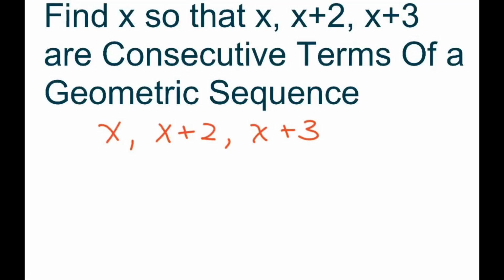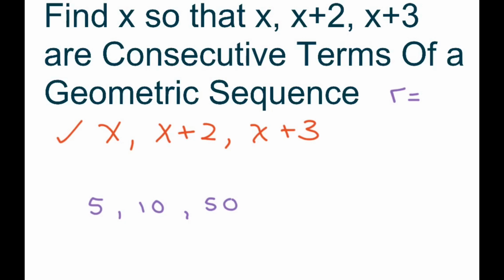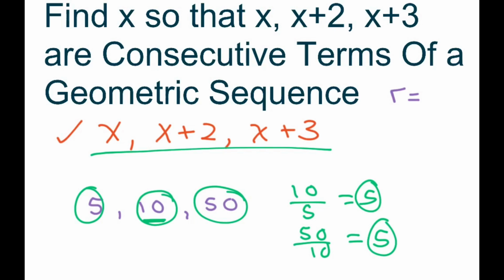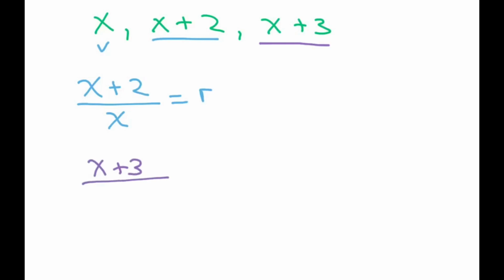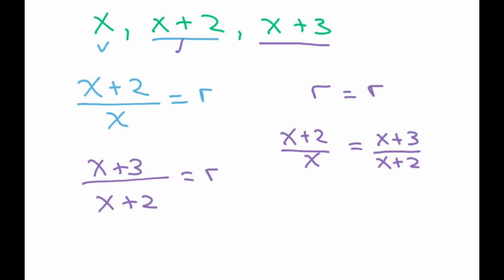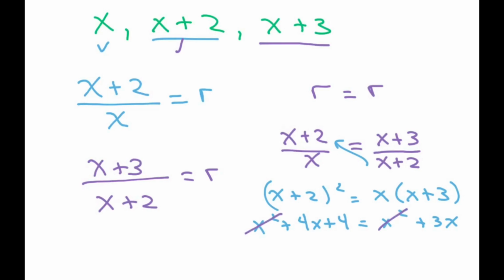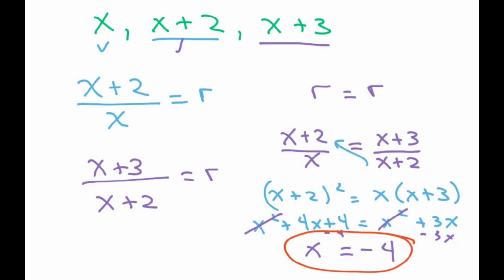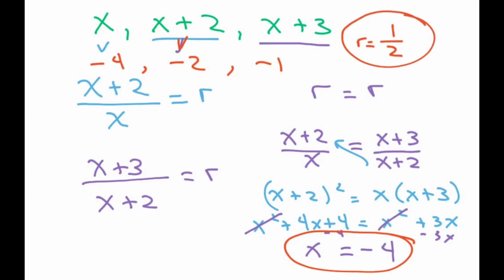Find x To Form Consecutive Terms Of a Geometric Sequence x, x+2, x+3